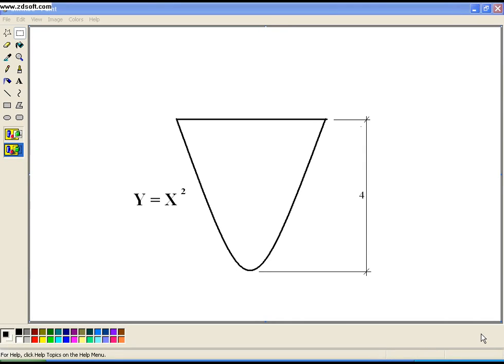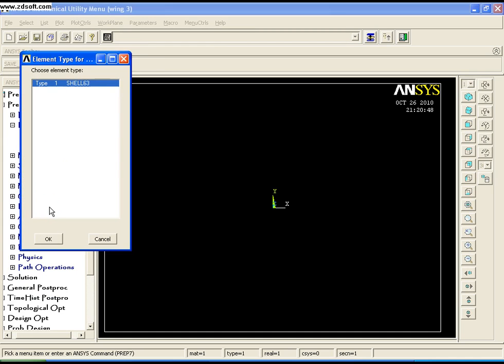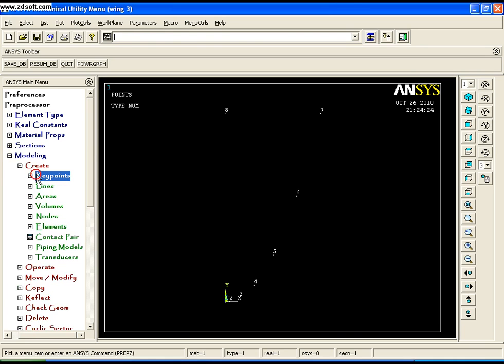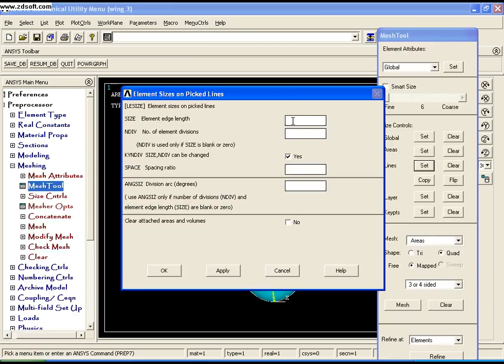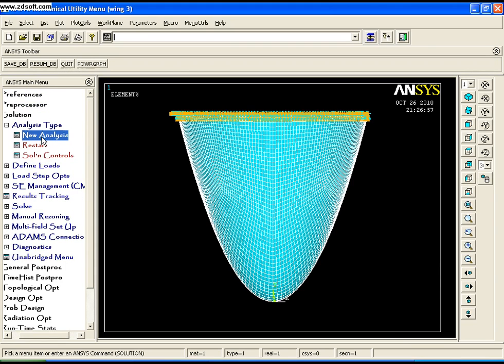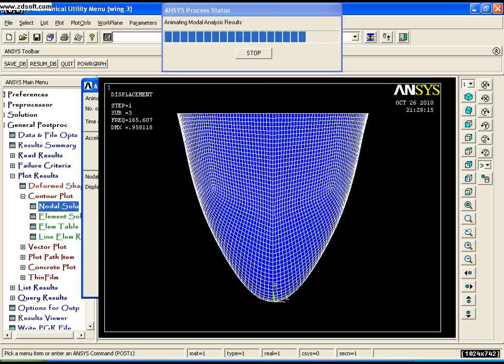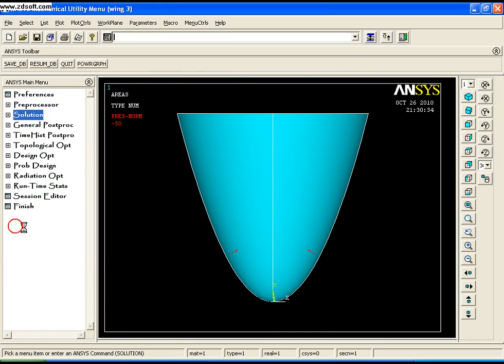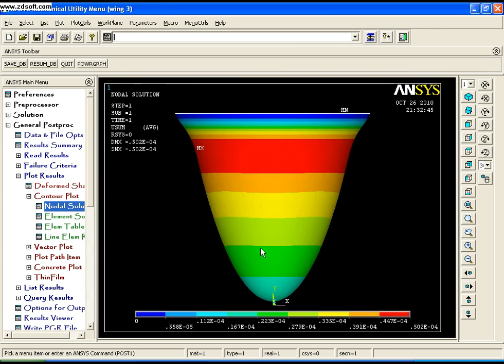model and static anylsis of nose cone structure using ansys.avi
this video helps u to do a model and static analysis on nose cone structure of an aeroplane using ansys, helpful for aeronautical engineers of jntu hyd india